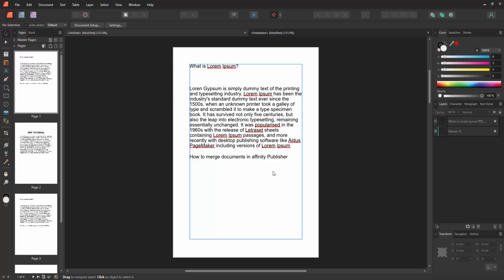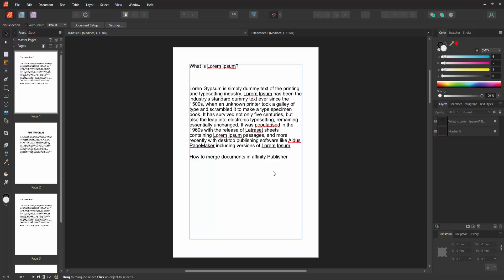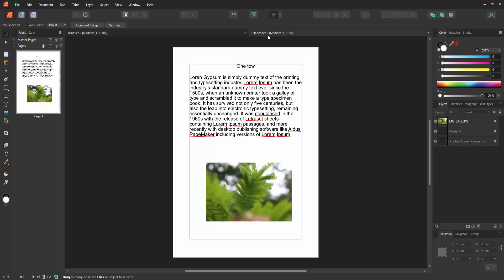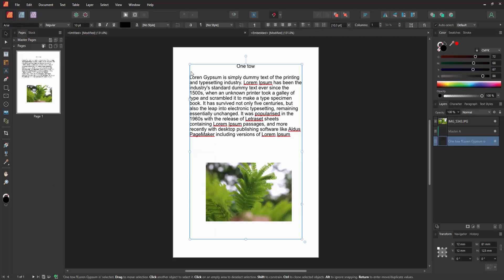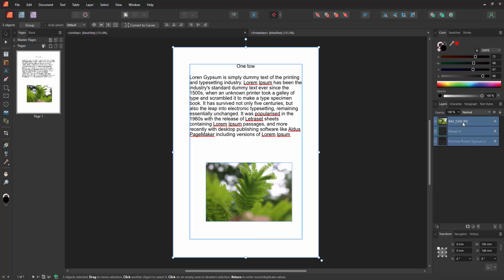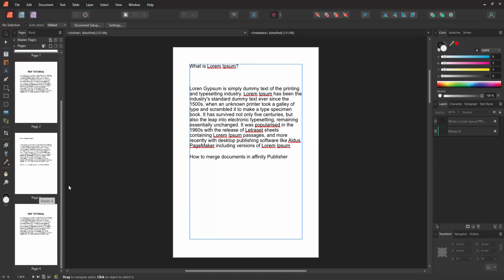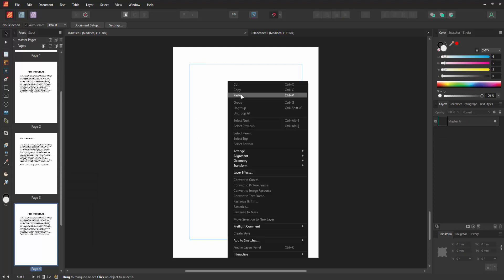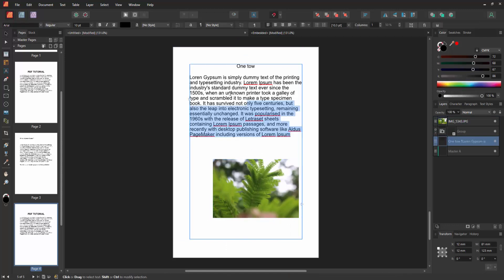How to merge documents in affinity Publisher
Assalamu Walaikum,
In this video I will show you, How to merge documents in affinity Publisher.  Let's get started.